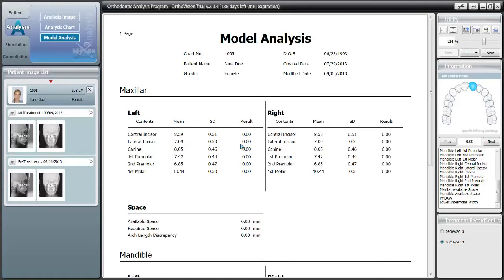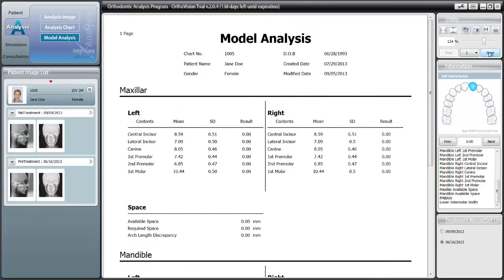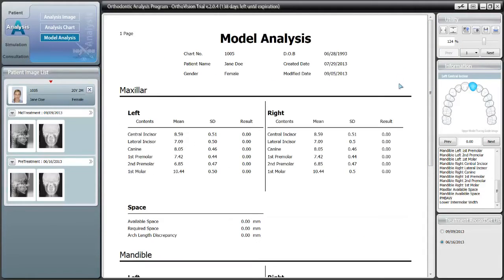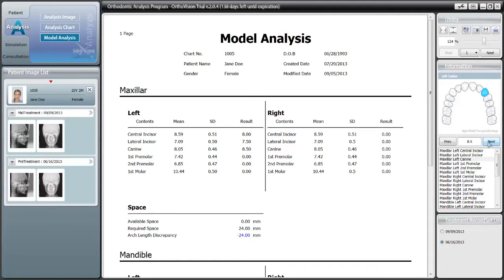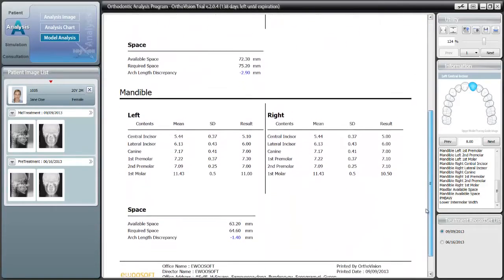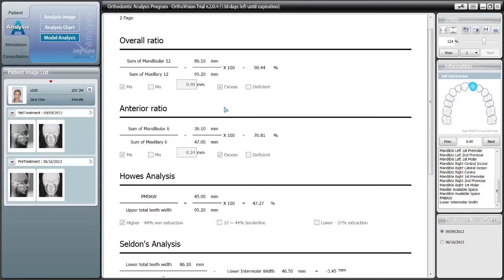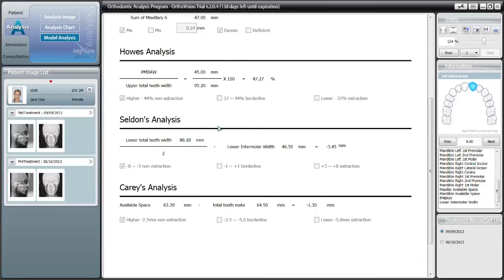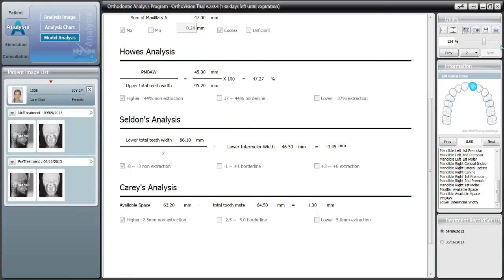20 Model Analysis Video